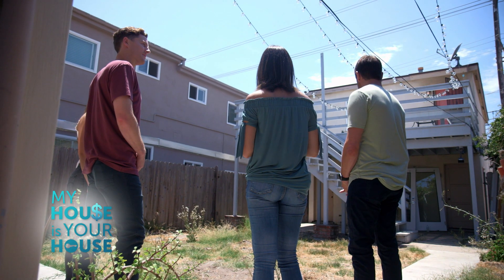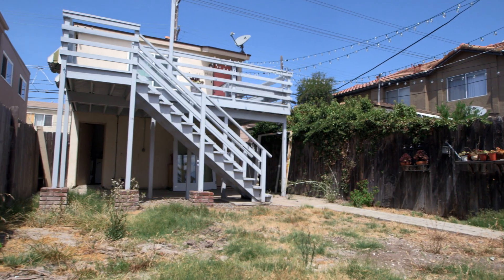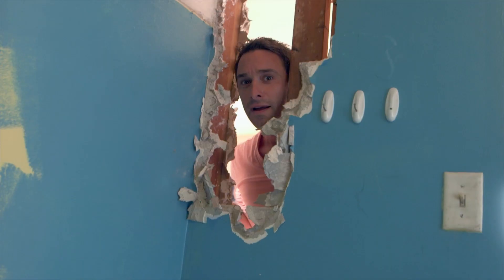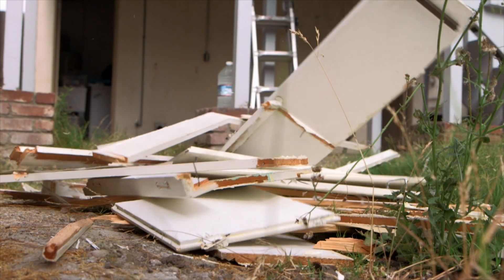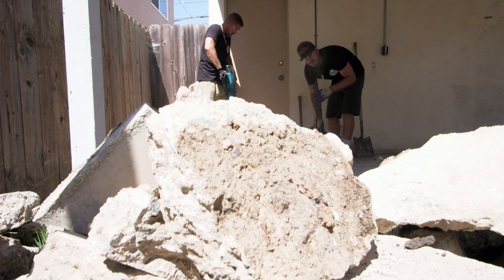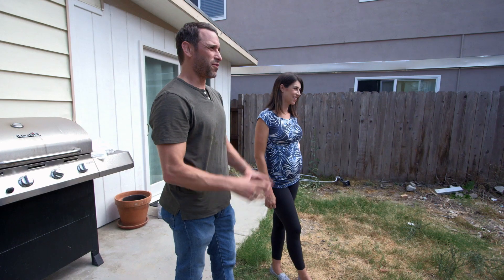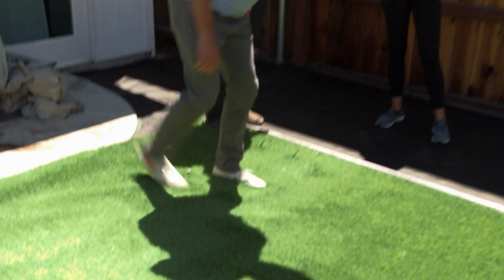MHIYH106 Kansas Tease onl Final 16x9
Air concierge co hosts, Ryan & Claire Danz, are featured on HGTV's newest show "My House is Your House"  travel to North Park, San Diego to remake Jessica and Gray's back house for short term and vacation rental.